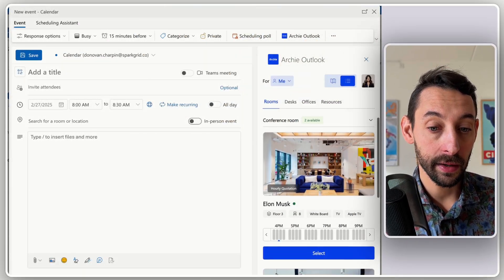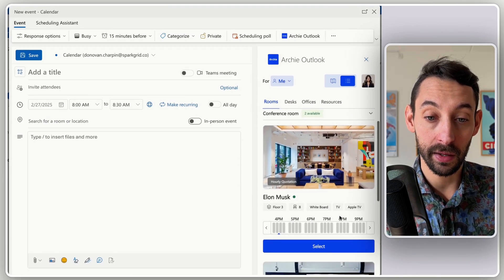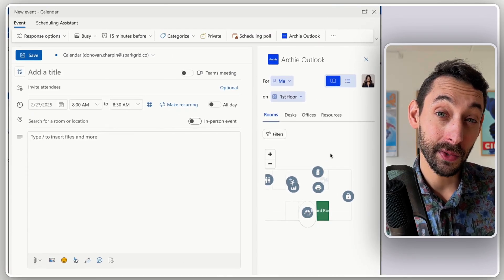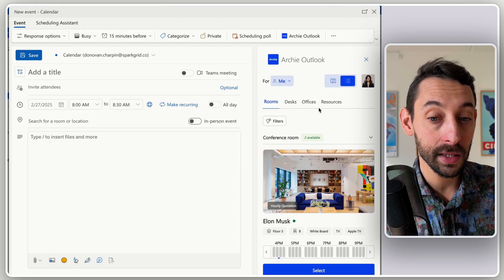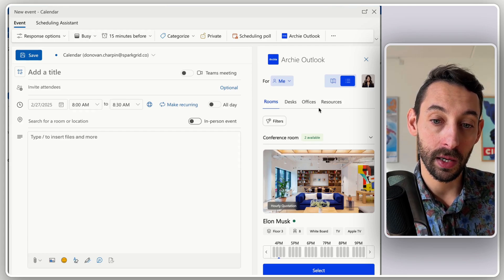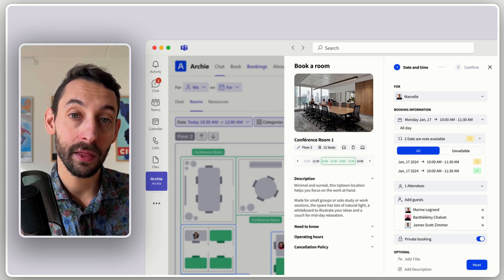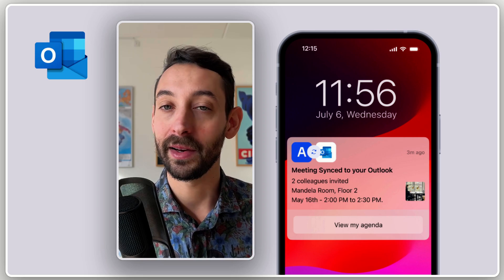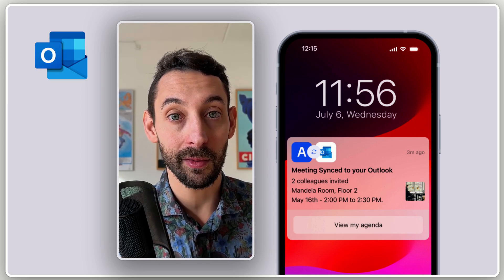How to Book Rooms & Desks in Microsoft Outlook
Did you know you can book meeting rooms and desks directly in Microsoft Outlook? With the right desk booking integration, you can reserve spaces, sync bookings with Teams, and keep your workspace organized—all within the Microsoft 365 ecosystem.

In this video, we’ll show you how to book rooms and desks in Outlook, how integrations like Archie make the process seamless, and how Outlook syncs with Microsoft Teams for a smoother booking experience.

🕙 Timestamps:
00:00 – Introduction to room & desk booking in Outlook
00:11 – How to book a room using Archie’s Outlook integration
01:07 – Key features & other Microsoft 365 integrations
01:38 – How Outlook & Teams work together with two-way sync
02:05 – Different booking flows with Archie
02:26 – Final thoughts

If you're looking for a simple and smart way to manage office bookings, Archie’s Microsoft 365 integration makes it easy. Once the plugin is approved by Microsoft and set up, you will be able to:

✔️ Book rooms & desks directly in Outlook
✔️ Sync bookings with Microsoft Teams for better coordination
✔️ See real-time availability of meeting rooms & desks
✔️ Prevent double bookings & scheduling conflicts
✔️ Use two-way sync to keep all reservations up to date

This channel is curated by Archie, a leading workspace management software.